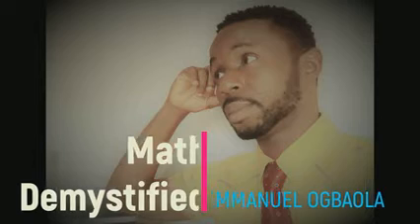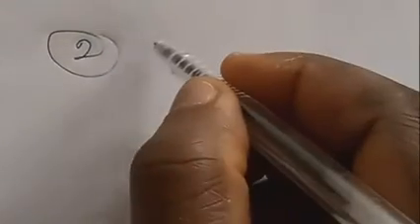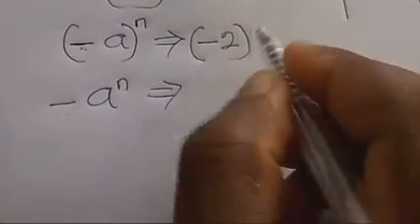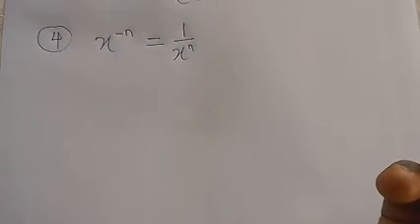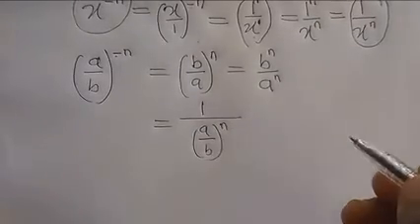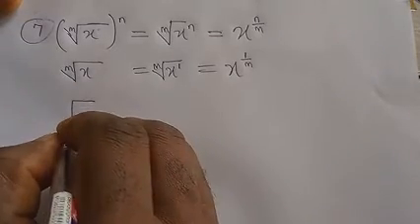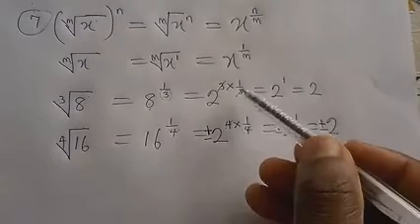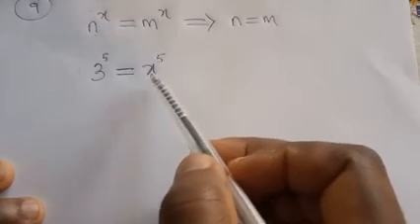Indices_Part - A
Laws of Indices and Simple examples to explain the laws.